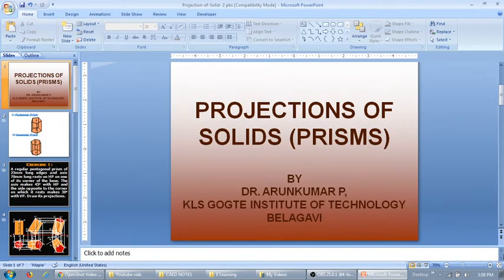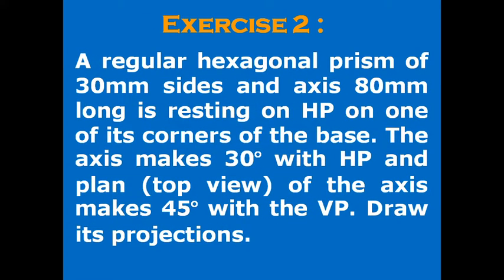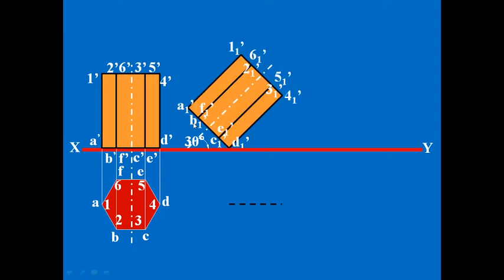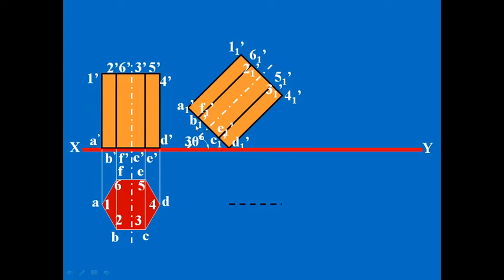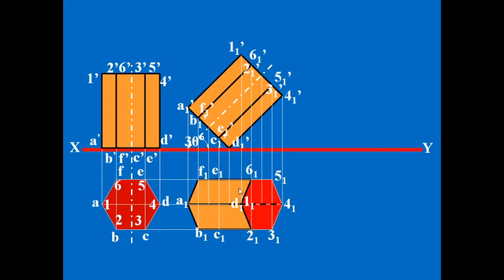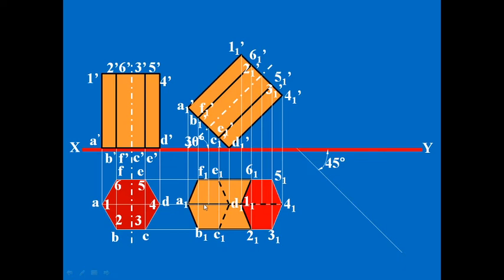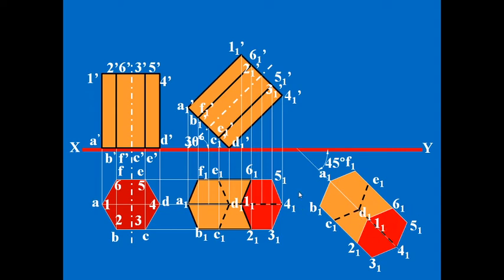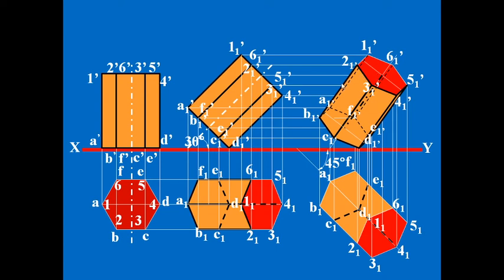Projection of Solids- Hexagonal prism resting on HP on a corner of base, axis inclined to HP and VP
A regular hexagonal prism of 30 mm sides and axis 80 mm long is resting on HP on one of its corners of the base. The axis makes 30deg with HP and plan (top view) of the axis makes 45deg with the VP.
Kindly bear with the audio quality, trying to get the best from available resources at home.